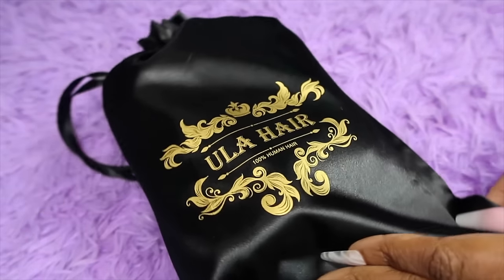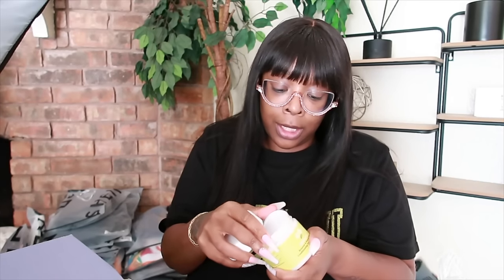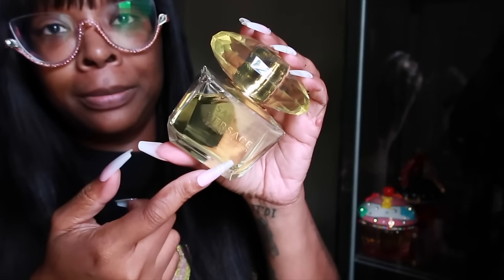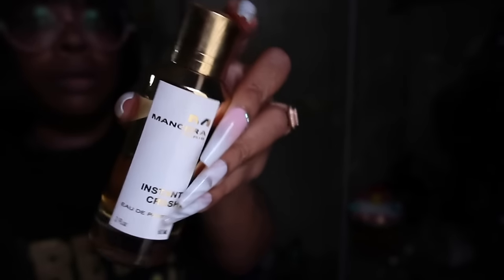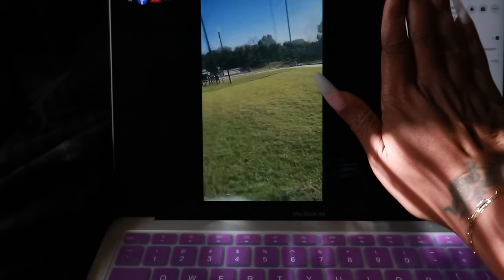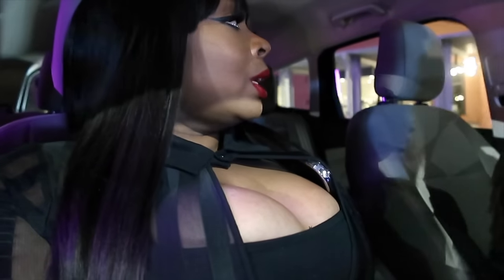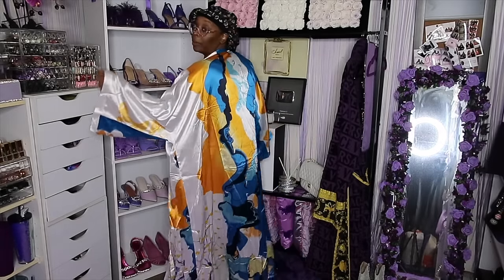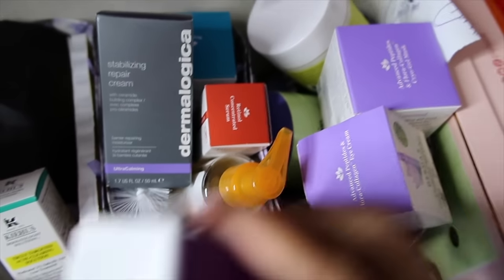VLOG~🐱 DRY SIS!THAT’S IT, GOING UNDER THE KNIFE*NON TOP TEA*TRAVELING TO CHICAGO*ULA HAIR*BEAUTY 7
♥Use code " ND20 " to get package kits & saved $$ !
♥Product information: Vacation indian curly 13x4 HD lace frontal wig 26inch
♥Highly Recommend Hair:

BEAUTY 7 EYEBROW KIT
Please follow the instructions in/on the box! I am a professional and did my own style because I am very knowledgeable...

-LAST VLOG PERFUME TRAY
VALENTINO BORN IN ROMA CORAL FANTASY
VALENTINO BORN IN ROMA INTENSE
KISS MY NAME
VERSACE YELLOW DIAMOND
PARFUMS DE MARLY LA ROSEE
PINK SUGAR RED VELVET

-THIS VLOG PERFUME TRAY
TOM FORD NOIR
JIMMY CHOO
PINK SUGAR BERRY BLAST

$25 off premium set- Code: SAVE$25
$50 off premium plus set/ code: SAVE$50